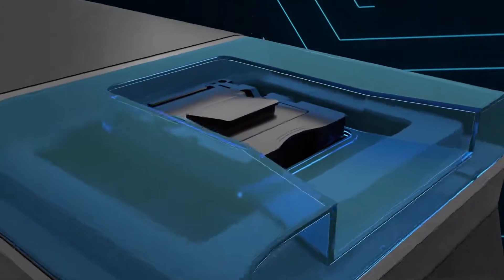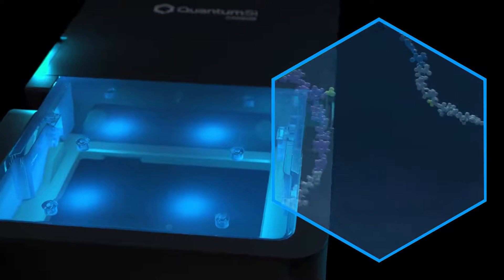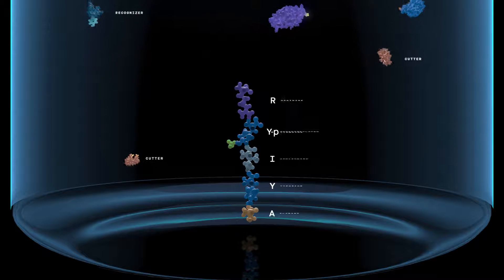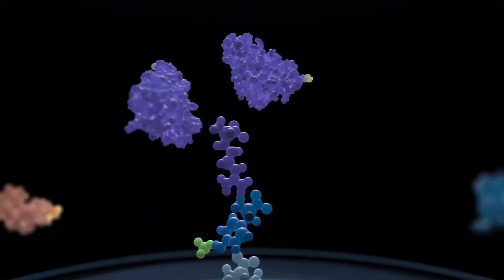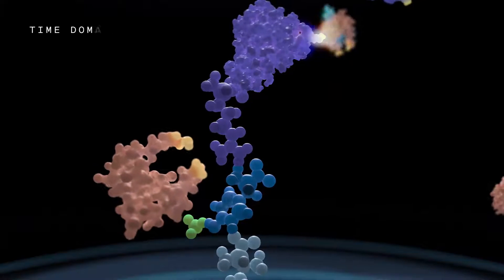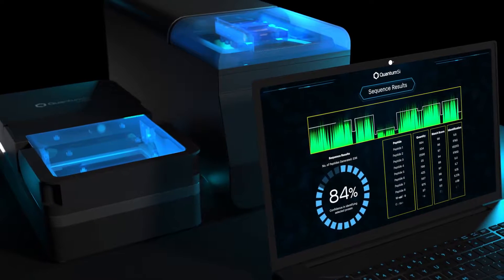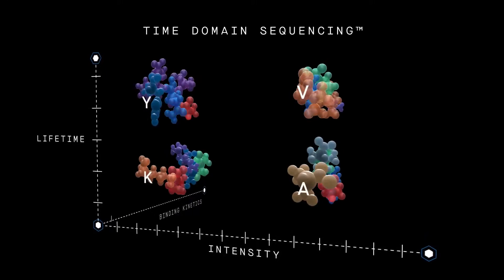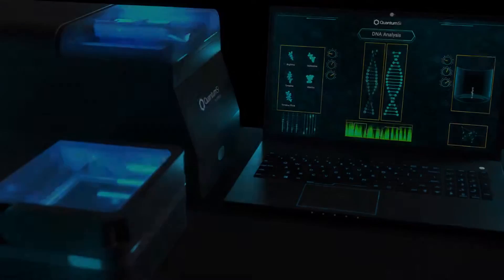Next-generation single-molecule protein sequencing technology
Researchers from Quantum-Si have published an article in Science that showcases how single-molecule protein sequencing via semiconductor chip and Time Domain Sequencing technologies will transform life science and biomedical research. This first-of-its-kind sequencing process, which provides an unparalleled understanding of proteins, will advance drug discovery and diagnostics and bring transformative health and disease insights to the world.

Overview of the Quantum-Si protein sequencing platform. Video Credit: Quantum-Si, Inc.